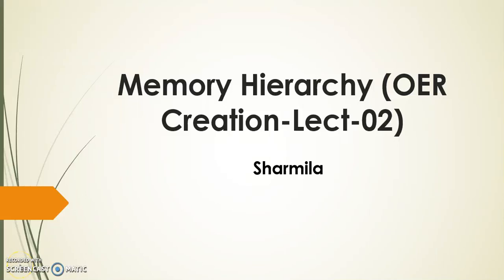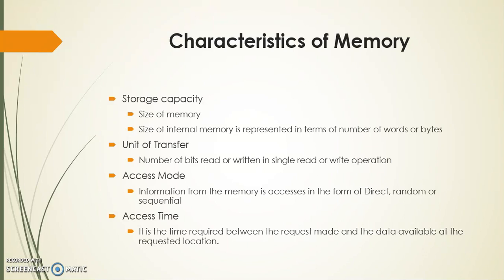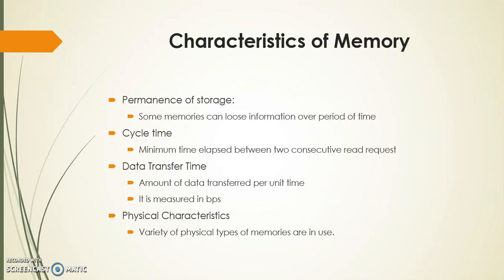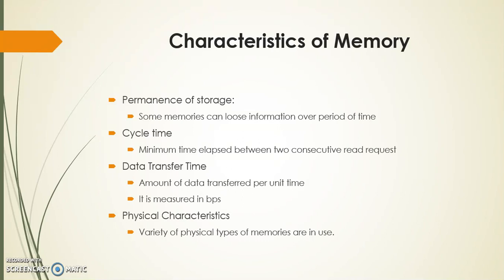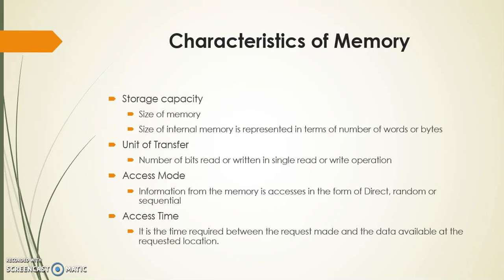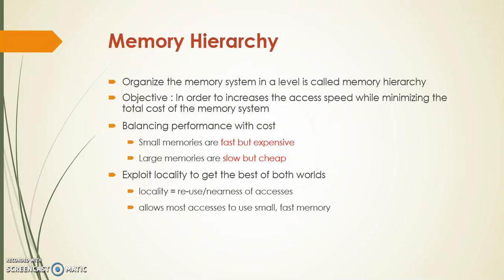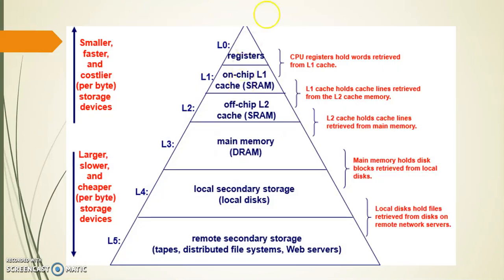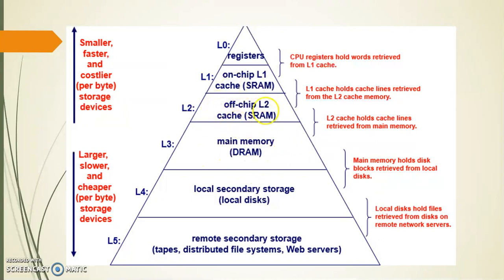Memory hierarchy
About Memory Hierarchy-Computer architecture